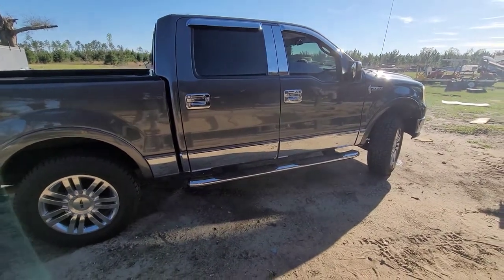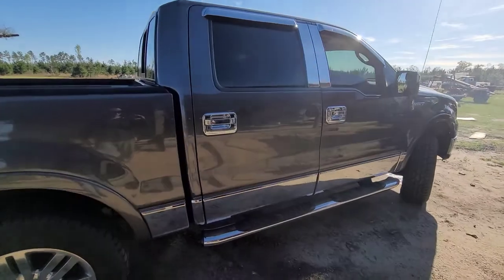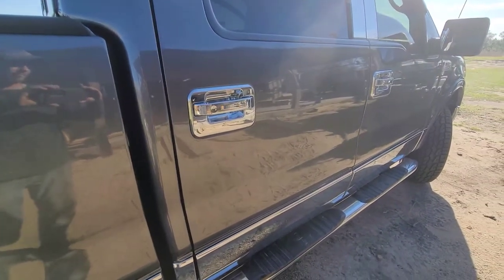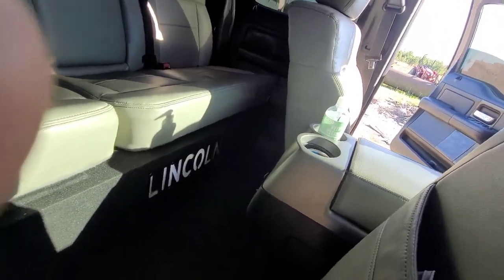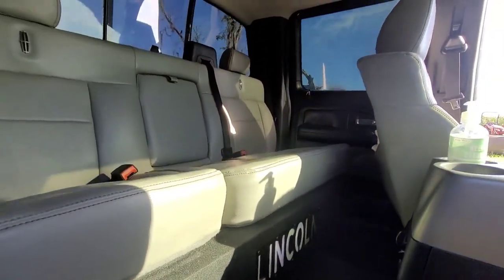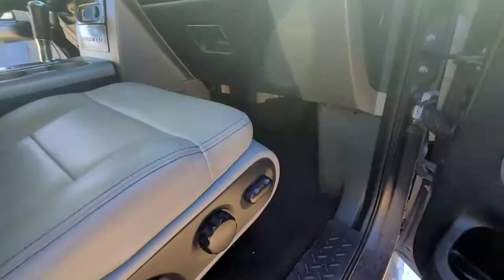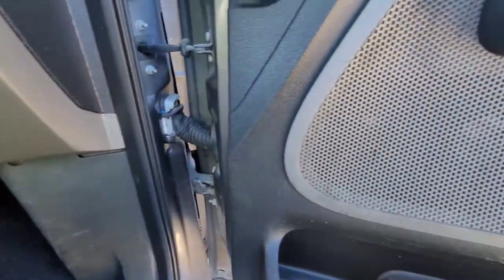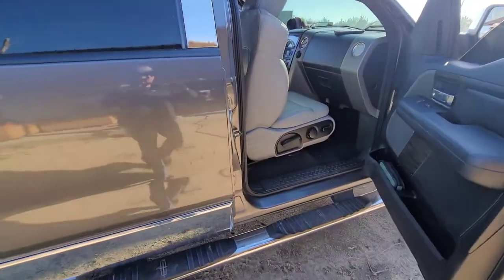2004-2008 F150 SuperCrew Dual 12 L7. Nasty 💪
Here is our box for a 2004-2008 F150 Super Crew that goes under the seat for 2 L7 Kicker 12"

You have to have the LMI seat lift kit but this is definitely on of the loudest things you can have in this truck without removing the backseat.